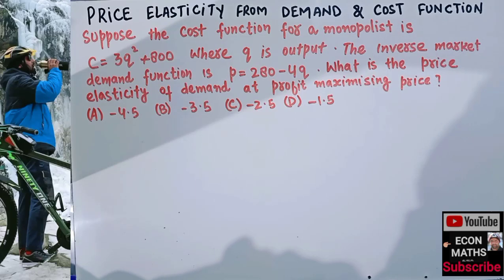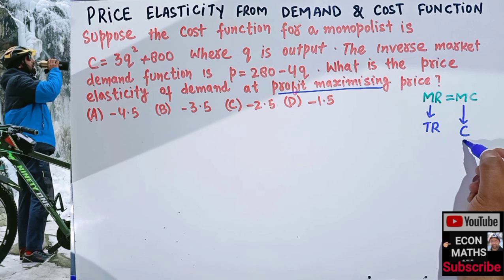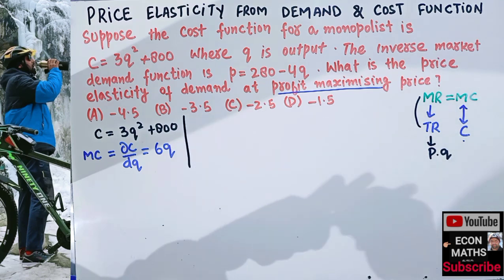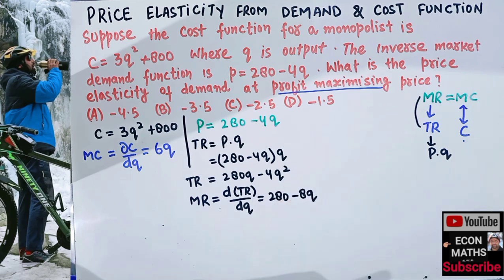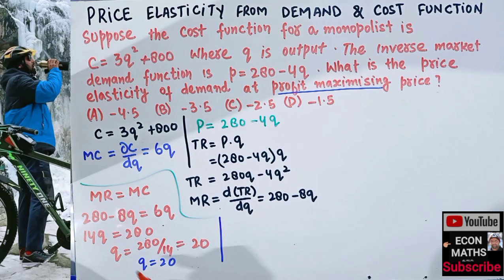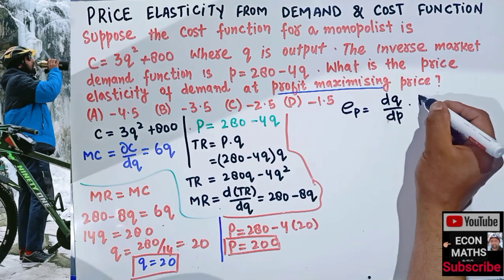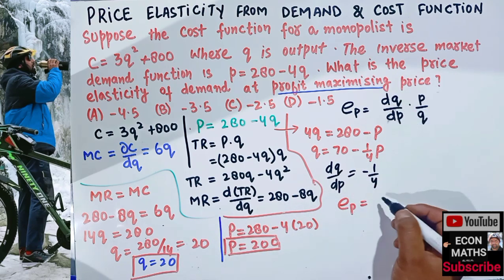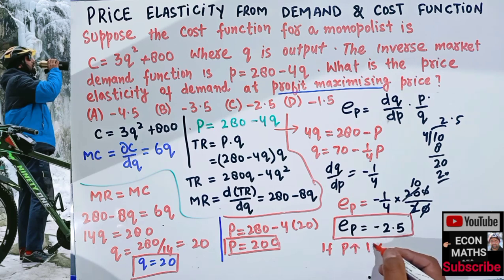finding price elasticity of demand from the inverse demand & cost function of a monopolist